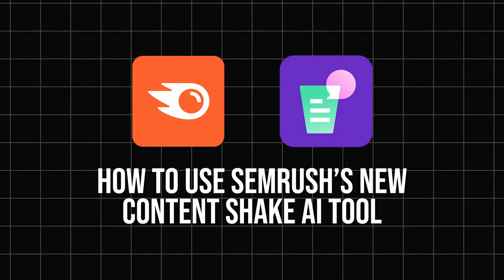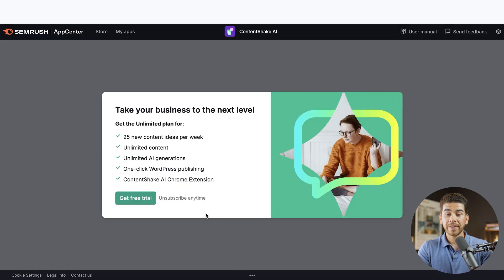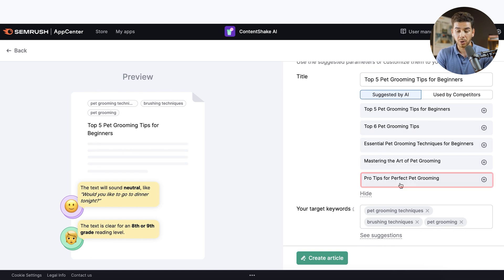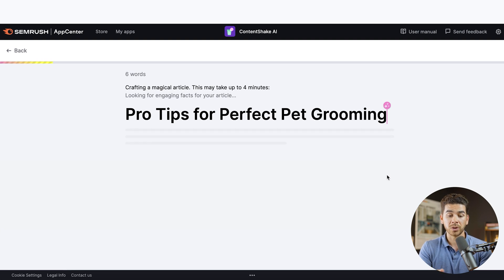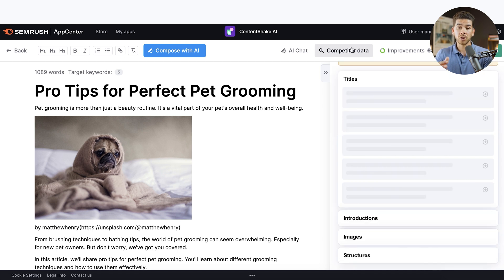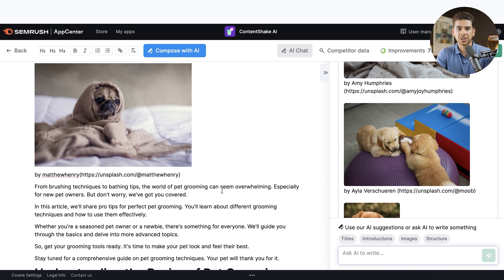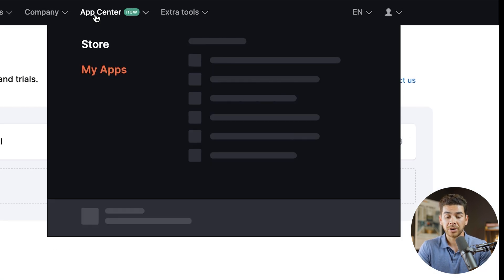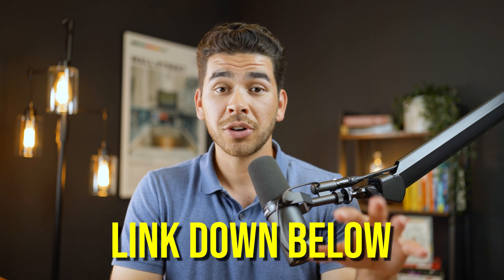How to Use Semrush's NEW ContentShakeAI Feature (Step-By-Step Tutorial)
In this video, I go over how to use Semrush's new ContentShake AI feature from start to finish. You'll learn how to generate topics, write and improve your content, and how the AI features can save you time and effort in the content creation process.

Our favorite website builders & tools:
🖥️ Hostinger (Host and build 100 different websites for under $3 per month):

If you're a content creator or marketer looking to streamline your workflow and create better content, this video is a must-watch. Be sure to watch this video all the way as I cover everything from the platform setup to publishing finished articles directly to your WordPress site.

– Sam

Timeline:
0:00 - Introduction
0:06 - What is Semrush?
0:26 - What is ContentShake AI?
0:49 - Why Use ContentShake AI?
1:38 - Getting Started with Semrush (Free Trial to ContentShake AI)
2:34 - ContentShake AI Dashboard
2:53 - Creating an Article
5:18 - Article Preview
6:18 - Customizing the Article
7:12 - Composing with AI
8:52 - Publishing the Article
9:15 - Setting Up ContentShake on WordPress
9:54 - Posting on WordPress
10:34 - Creating a Social Media Post
11:37 - Conclusion